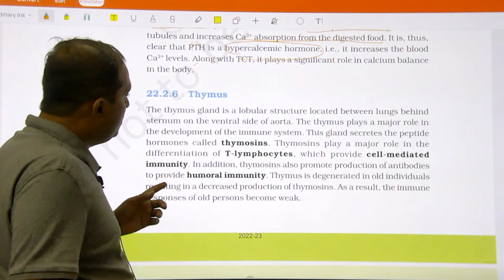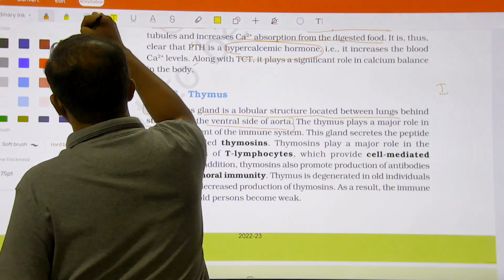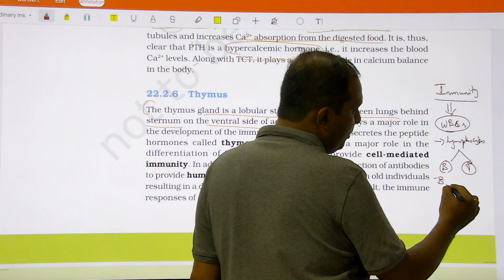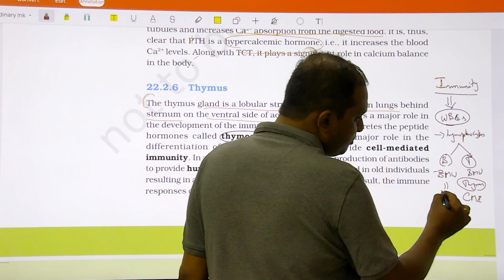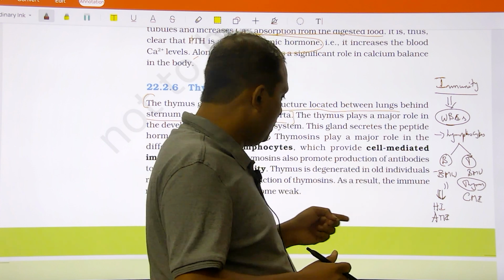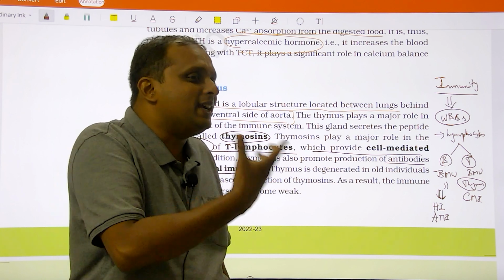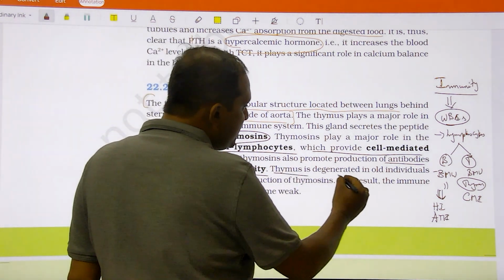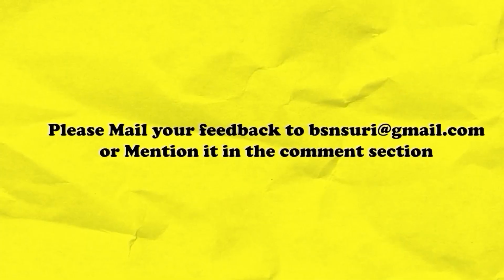An endocrine gland for immunity : Thymus gland